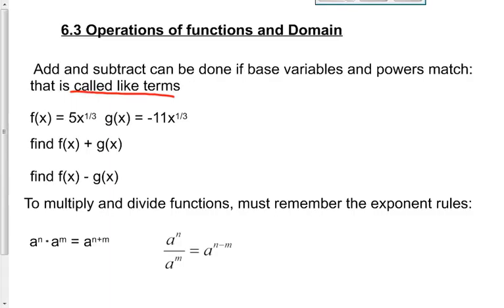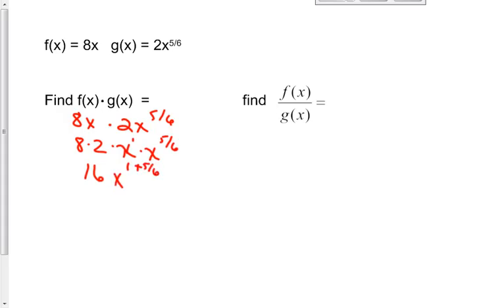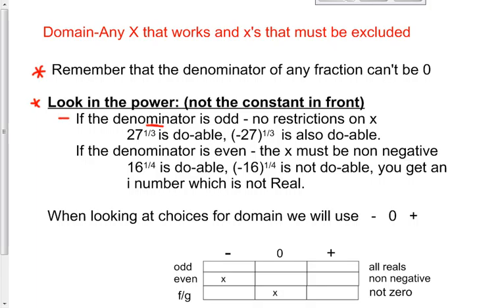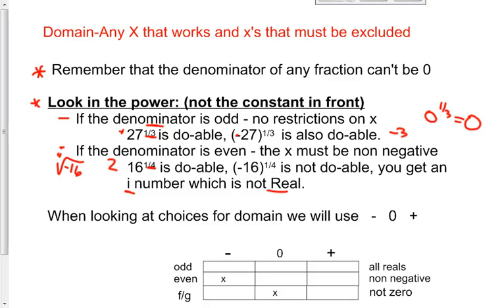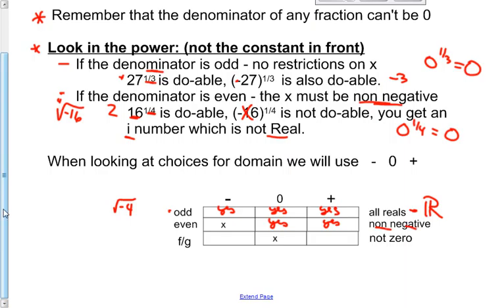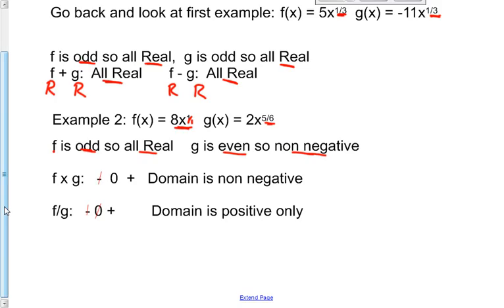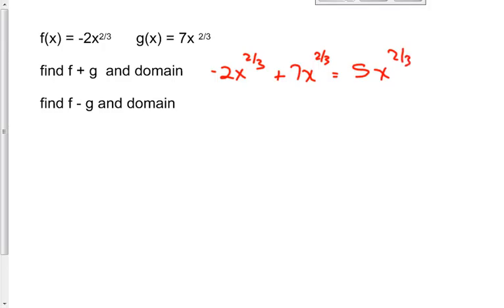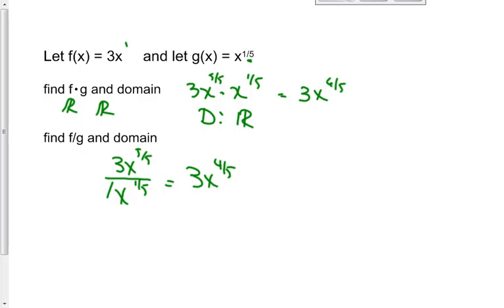6 3 part 1 functions and domain